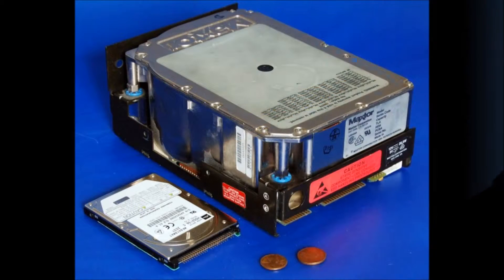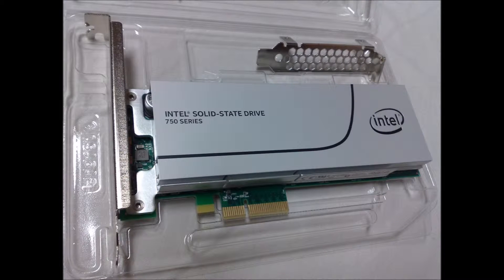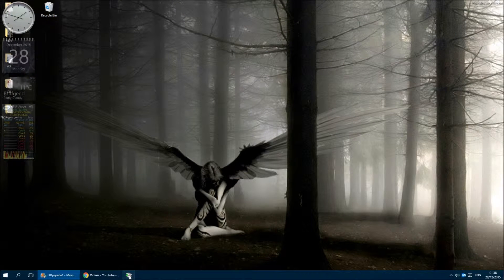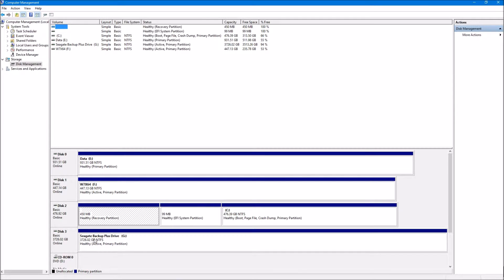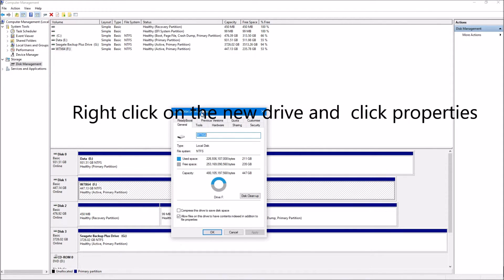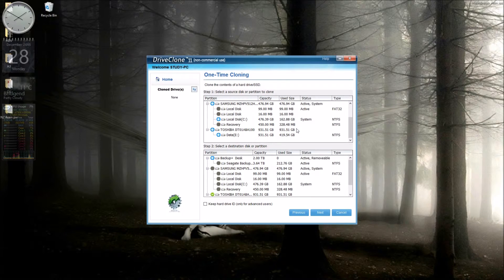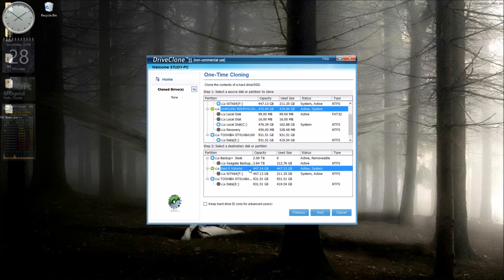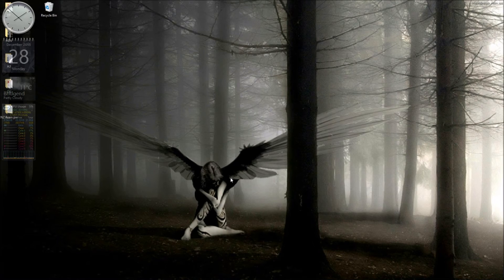How To. Upgrade and transfer operating system to a new hard drive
This is not a guide only an explanation of what I have done myself. If you do this to your own device, it is entirely at your own risk. How I upgrade and transfer operating systems to a new hard drive

This is a simple video to show how easy this process is made using Farstone's Free Driveclone 11 software.  As always make sure you fully back up all your data before starting as there is always a possibility of something going wrong. Be safe not sorry.  I have no connection with Farstone and am not supported in any way by them.